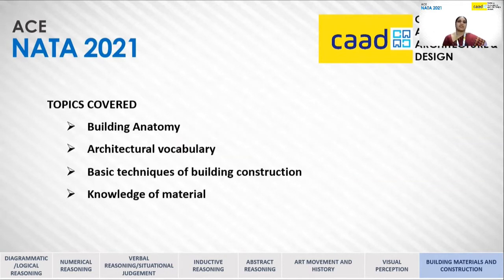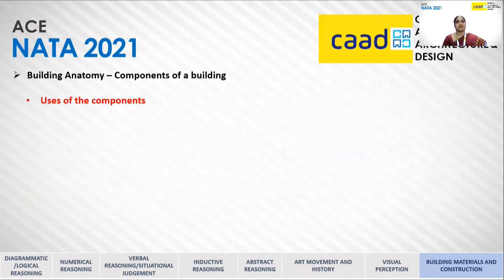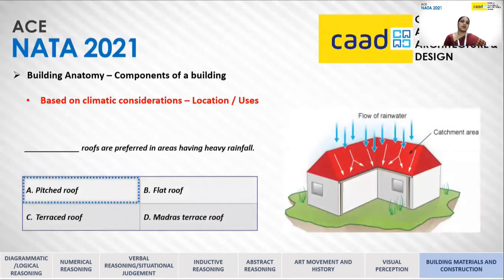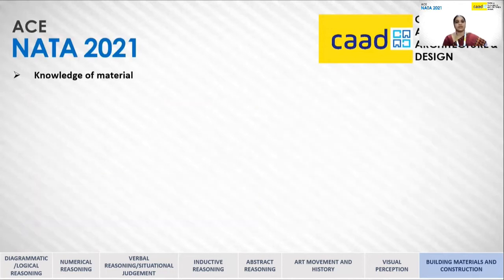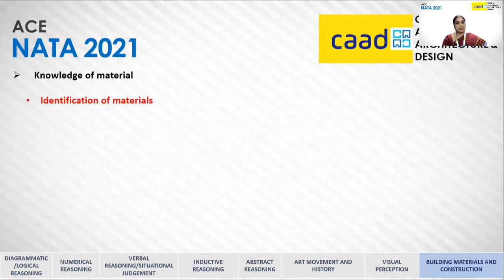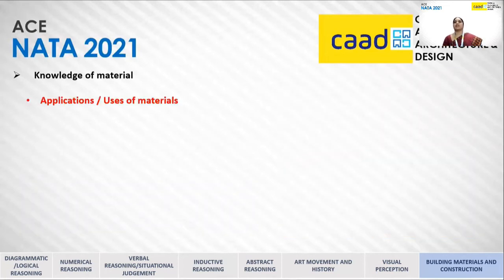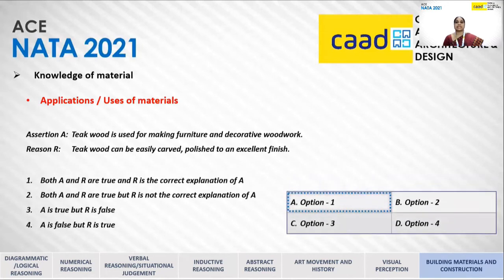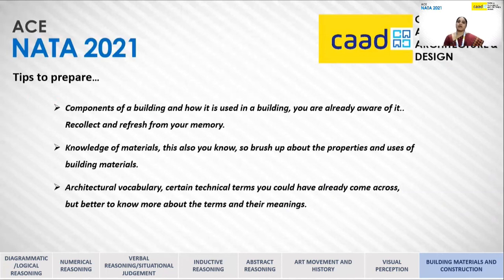NATA 2021 PREPARATION / NATA ENTRANCE EXAM /BUILDING MATERIALS & CONSTRUCTION - PART 8/8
CAAD - Chennai Academy of Architecture and Design invites B.Arch aspirants to ace the NATA 2021 entrance exam through intelligible reading materials and sample questions prepared by the senior faculties of the institution. The students who are preparing for NATA 2021 can utilize the Bitesize resources available and equip themselves to emerge successful in the NATA 2021 exam.

If you have any questions or doubts, just pop them in the comment section, we will definitely revert you back.